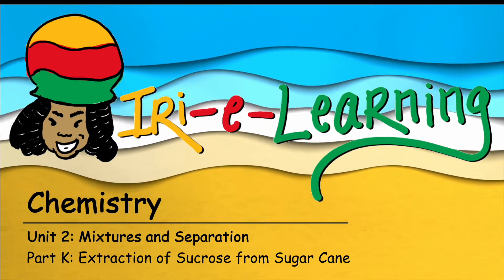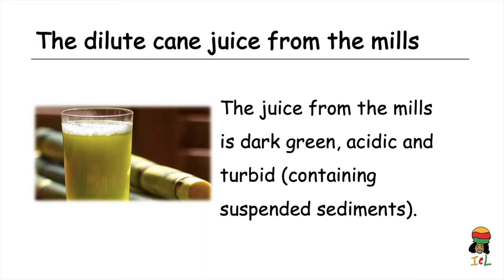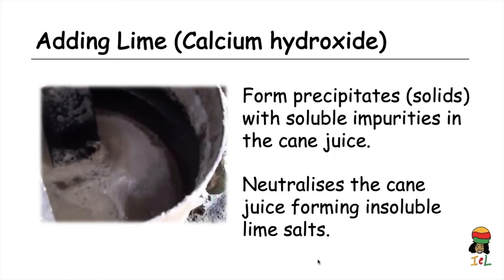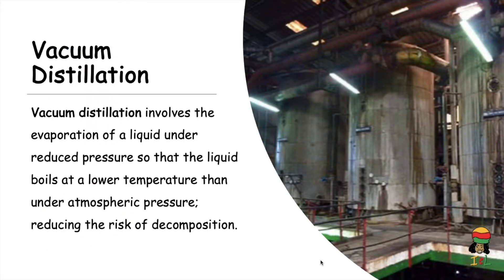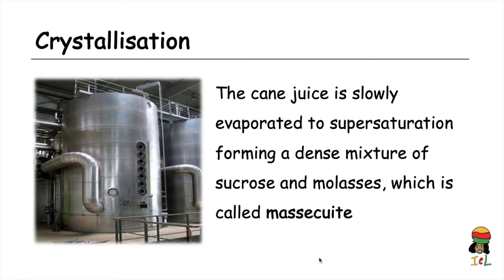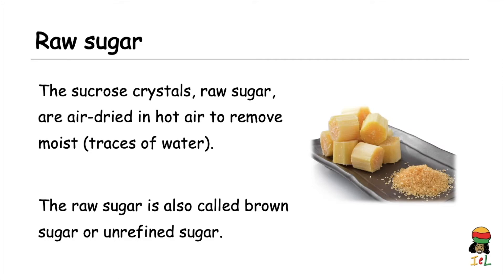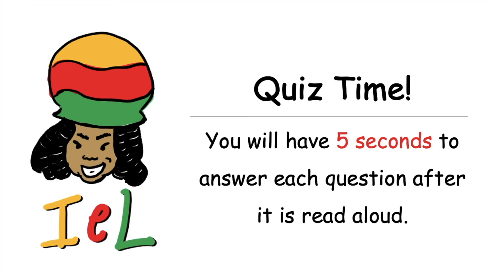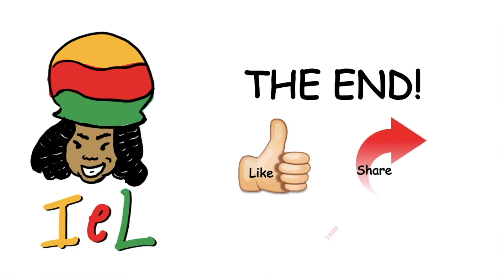Extraction of Sucrose from Sugar Cane